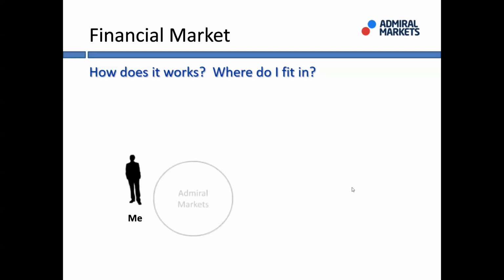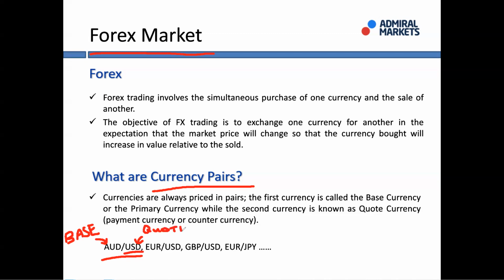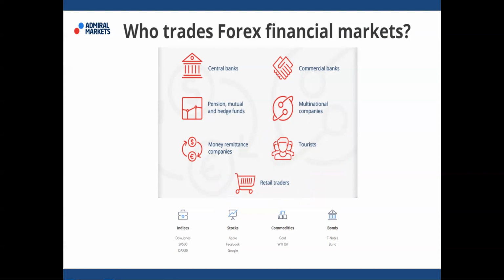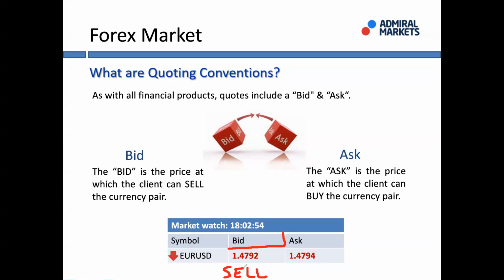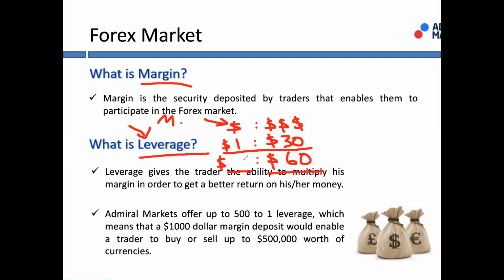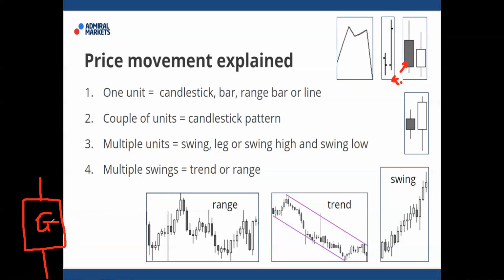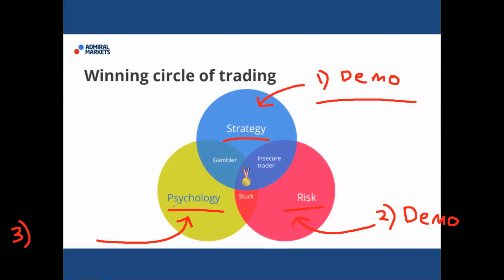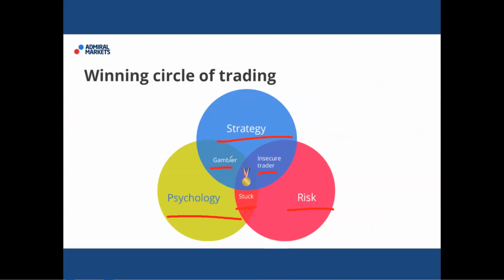Introduction: Basics of Trading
Are you just getting started with trading with MetaTrader?

Join us for Part 2 of the beginner's workshop: //

Reserve your seat in our exclusive 60-minute Live Trading Session with a Professional Day Trader

Designed for those with minimal to no previous trading experience: https:

Grow your understanding of the basics and gain a first-hand look at what trading is all about.

Our specialist will provide you with a comprehensive walkthrough of the important skills and help you fast-track your learning - 100% obligation-free.

In the beginner workshops, we will cover the following topics:

Part 1)

- Introduction to important trading terminology e.g. Leverage, Margin, Pips
- Explanation of key concepts in Forex trading e.g. Quoting convention, How to read price quotes
- Overview of the three pillars of trading

Part 2)

- How to get the most from the popular MetaTrader platform
- Summary of reading candlestick charts
- Order execution and position management

You will receive the Zoom registration email with the link for this lesson after you have successfully registered

Please aim to join the Zoom call 10 minutes before the starting time.

The live stream will run for approximately 30 minutes at 7 PM ADST and there will be 10-15 minutes reserved at the end for Q&A time with the presenter.

Our specialist will assist your understanding during the allocated Q&A time at the end of the class.

In order to get the most out of our upcoming hands-on Live Trading Session with a Professional Day Trader, it is highly recommended to attend this two-part beginner workshop to learn the basics of trading
Don't miss out and reserve your spot now.

*Note: Bookings are limited to a class size of 30 attendees to ensure our specialist has sufficient time to address all of your questions